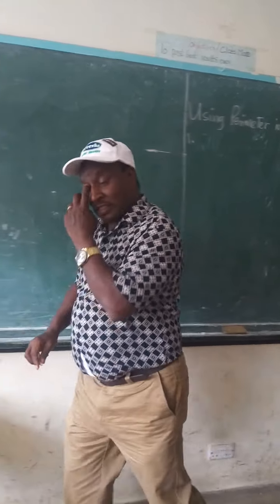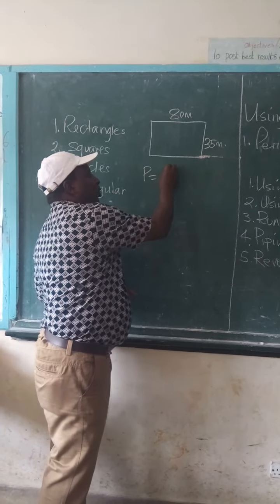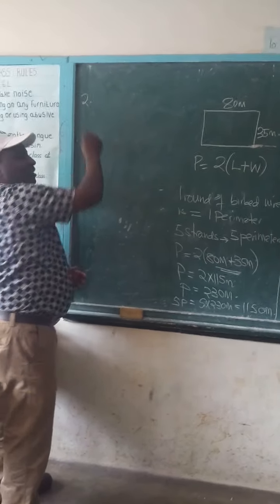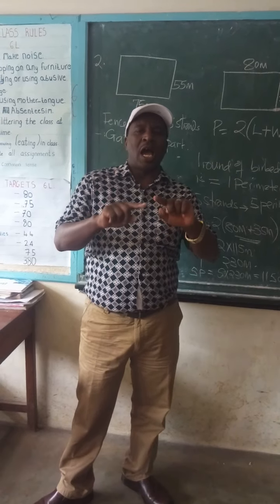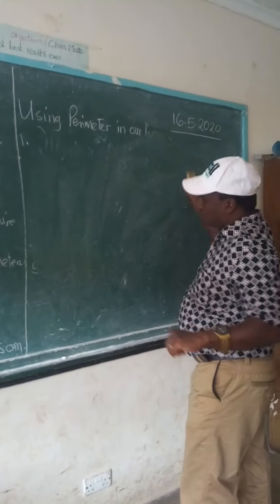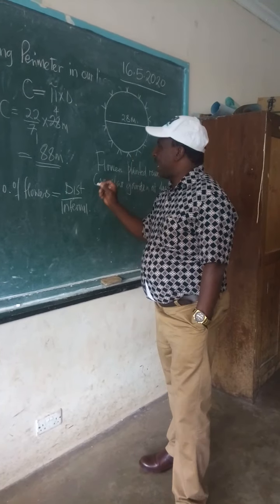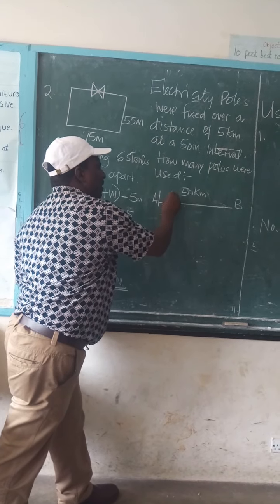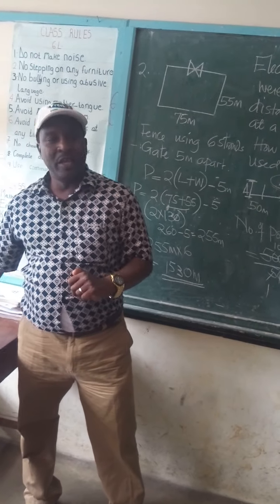16 May 2020